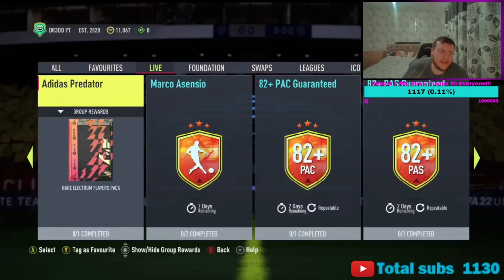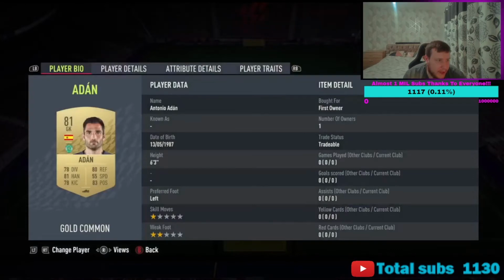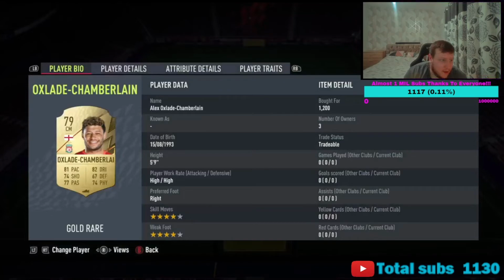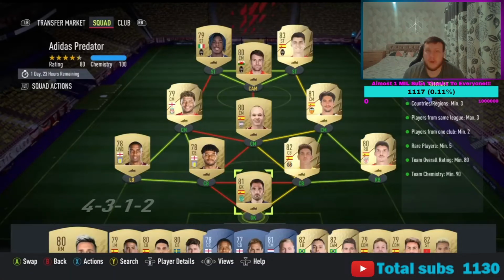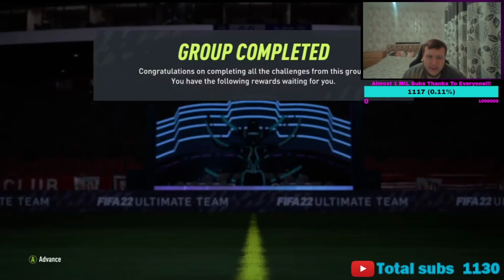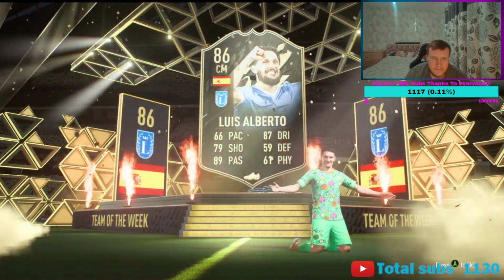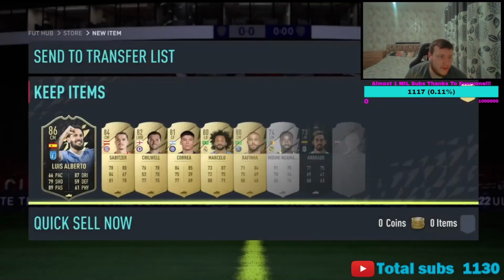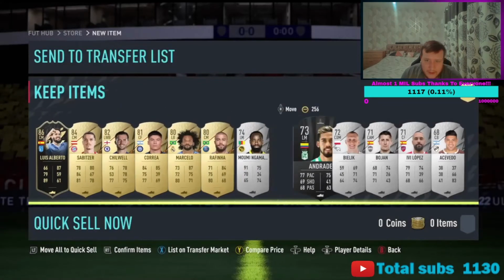Fifa 22 How To Complete Adidas Predator Sbc Easy Guide